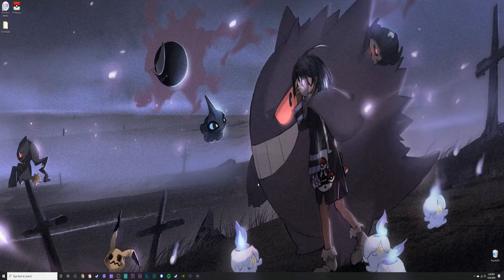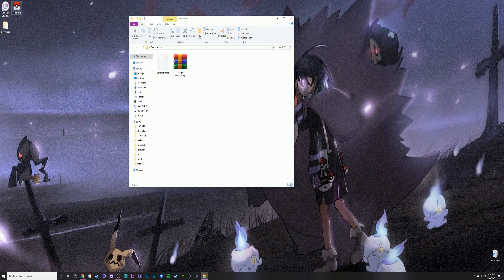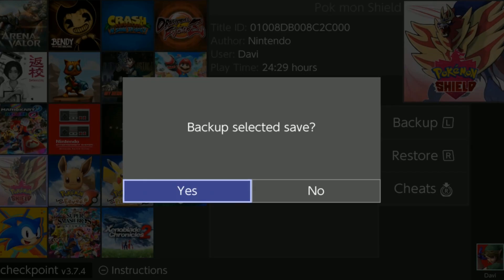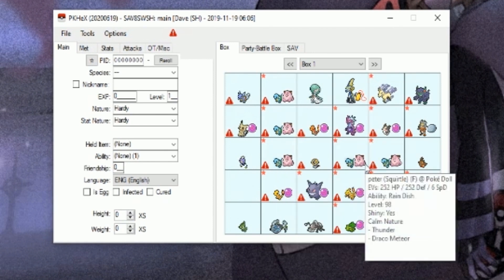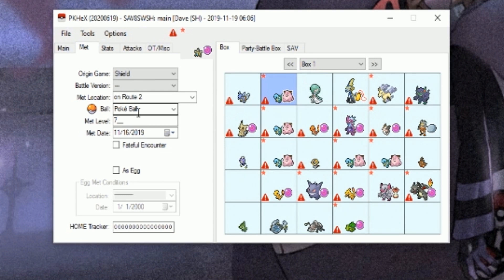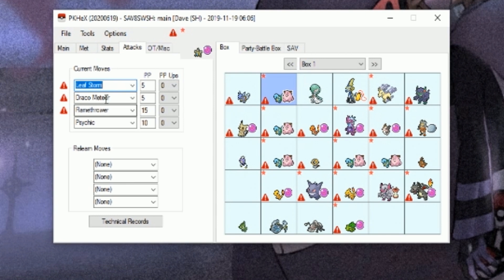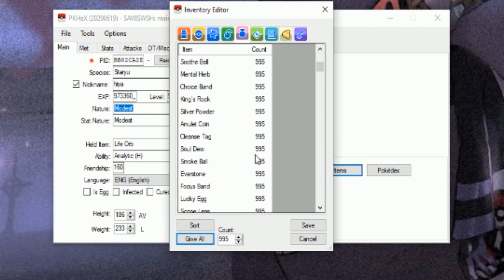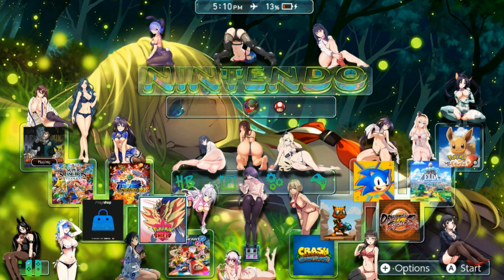How To Use PkHex! Nintendo Switch!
Detailed and simple tutorial on how to download and use PkHex.

Works for pokemon sword, shield , lets go eevee and lets go pikachu.